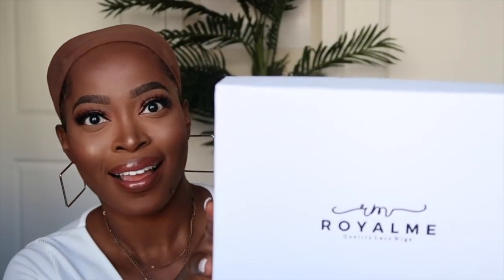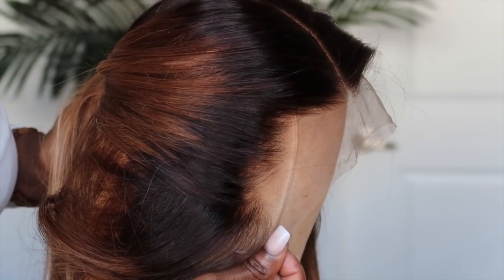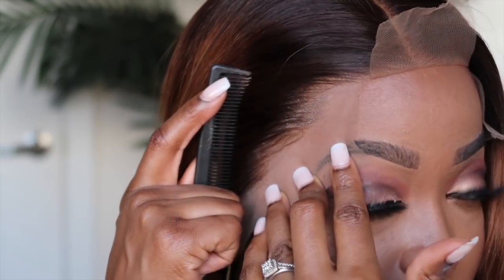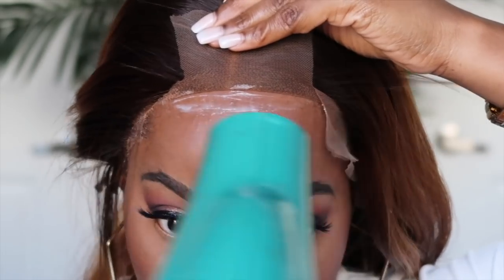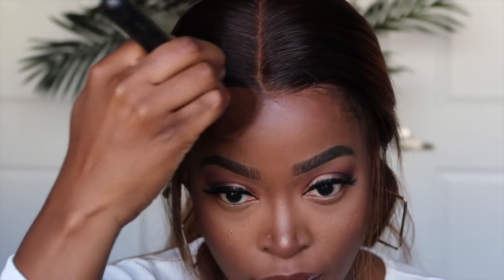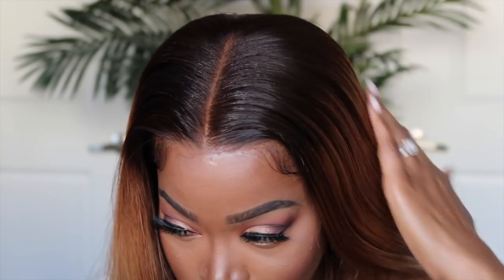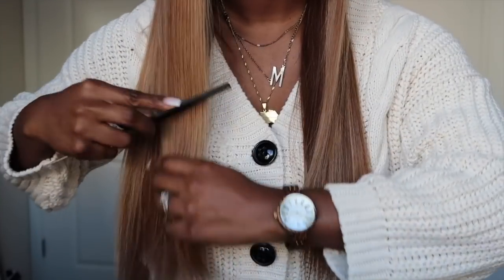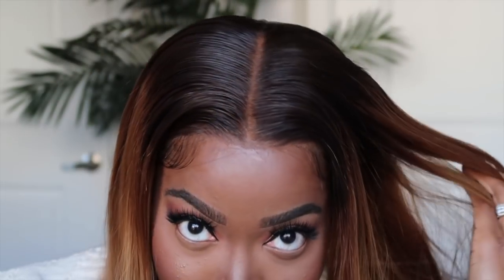The PERFECT BLONDE LACE WIG 🔥NEW* Transparent Lace Front Wig 💣| NO WORK NEEDED😍EASY ft. RoyalMe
DYING YOUR HAIR CAN BE DANGEROUS. Use a Naturallookingwig to protect your hair and still achieve the hair color you desire.

Merry XMAS!$20 OFF code: Xmas2019

Wearproof Fake Scalp Wig, Worry-Free!

Fake Scalp Wig, Worry-Free!

No More Washing or Ripping Concerns!

With Removable/ Adjustable Elastic Band

Hair Density: 150%

Cap Size: Medium

📌Other Clip in videos:
Get LONG NATURAL HAIR FAST with The BEST & Most Natural Clip ins EVER (Type 4 hair)

GENIUS WAYS TO INSTALL AND STYLE THE BEST CLIP IN EXTENSIONS on Short Type 4 Natural Hair

HOW TO: 🔥SLEEK SLICK BACK WET LOOK ON 👀TYPE 4 NATURAL HAIR| Easy transition to Low sleek ponytail

Wazy & Call Waiting : Artist unknown

                                              "Reminisce"